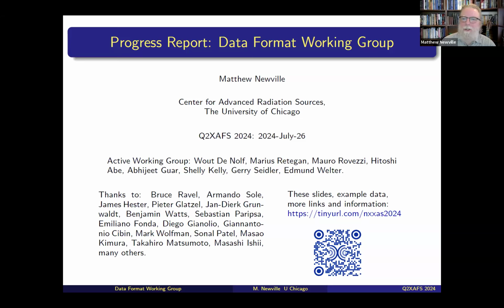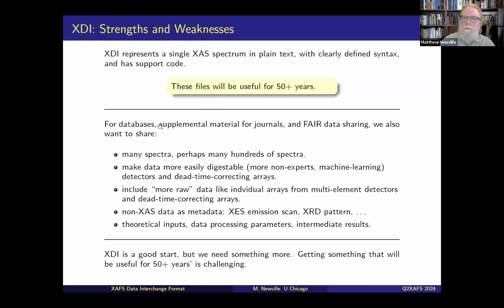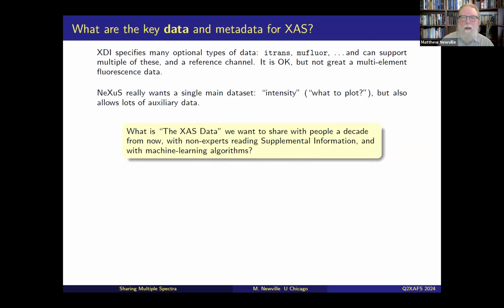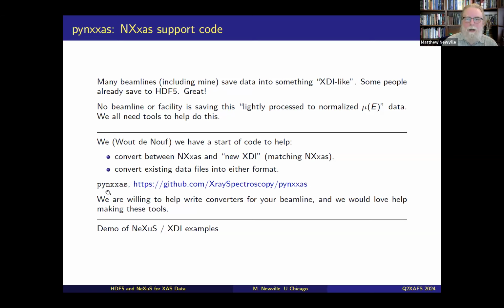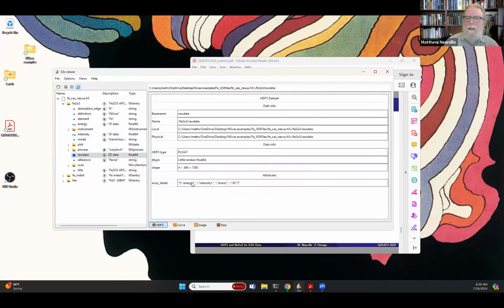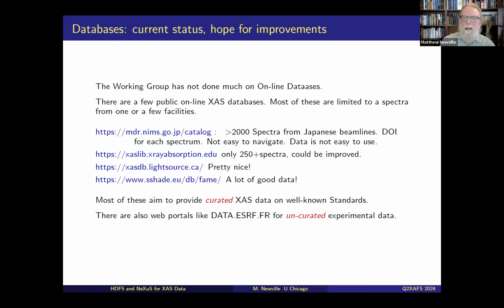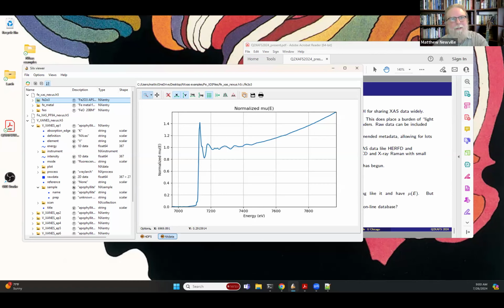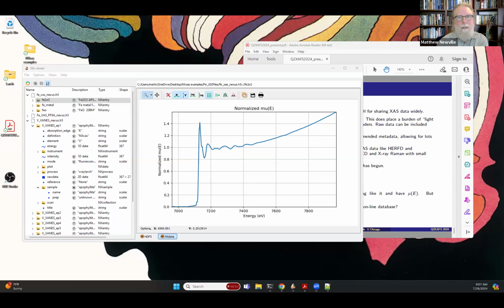Q2XAFS2024: Progress Report on Data Format Working Group (Matthew Newville)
This is the first lecture in the Q2XAFS2024 workshop organized by Prof. Kiyotaka Asakura and collaborators.  This lecture addresses the status of ongoing discussions about data format standardization and metadata needs for XAFS, including as regards satisfying new data requirements in the European Union and elsewhere.  The recording includes a discussion with input from many participants that futher illuminates the key issues.  Full information on the Q2XAFS2024 workshop are